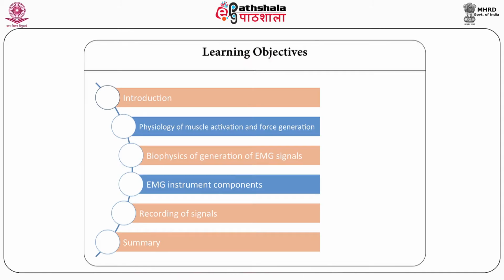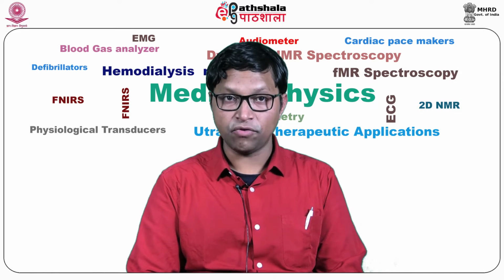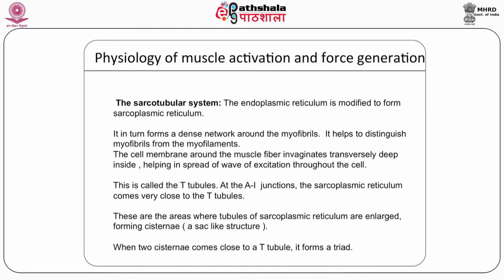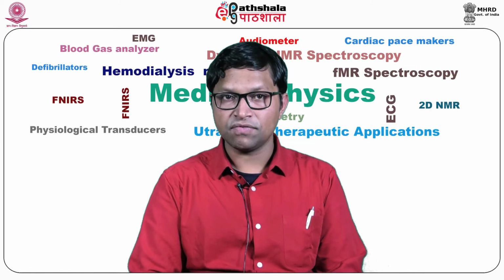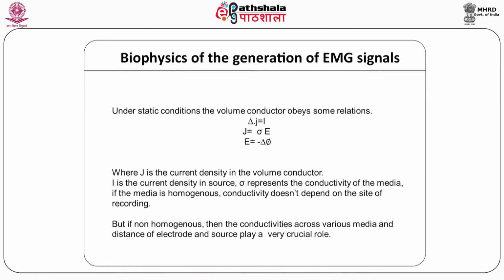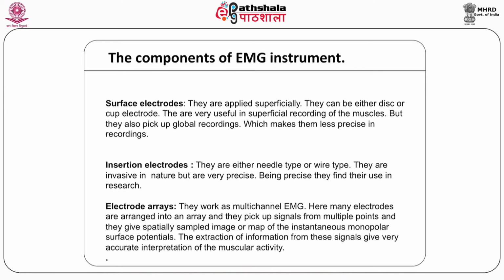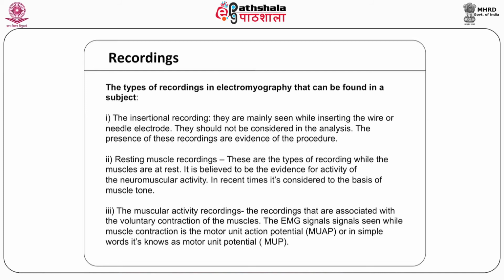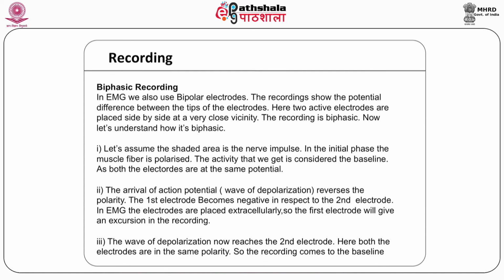M-04. Basics of Electromyography